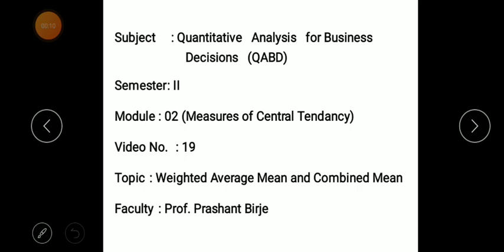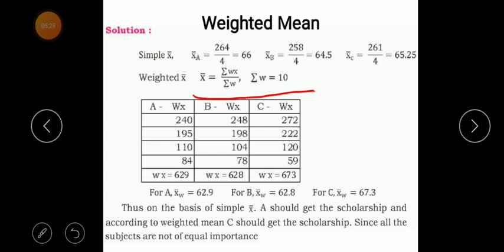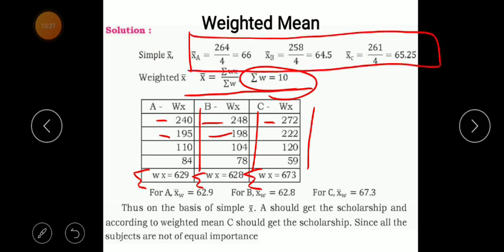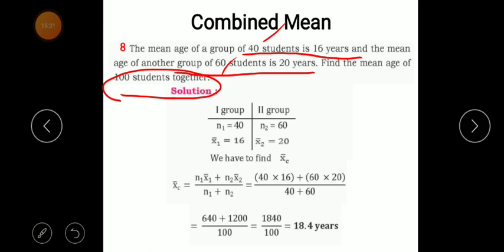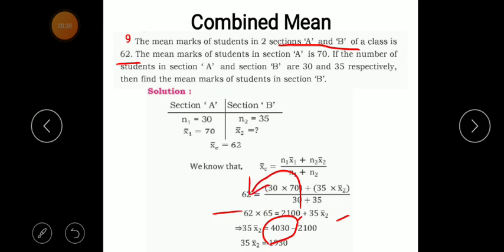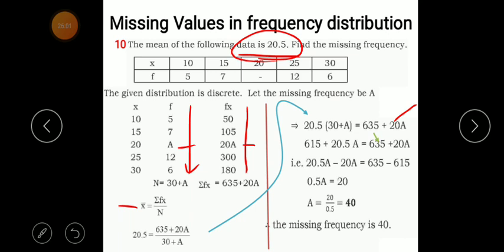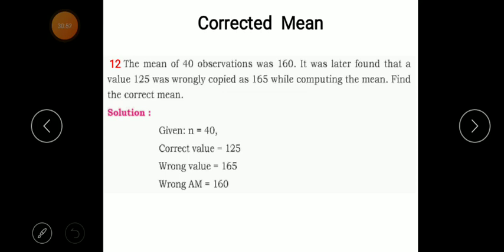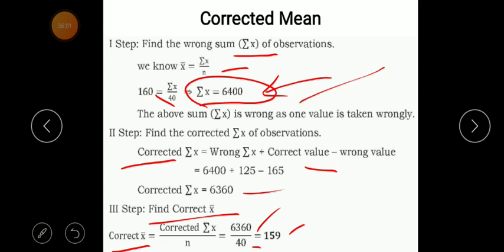2nd Semester, QABD, Module No. 2, Video No. 19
Weighted average mean, Combined mean and Corrected Mean